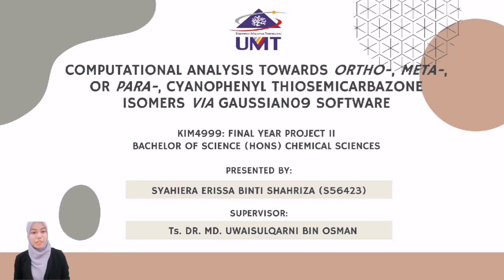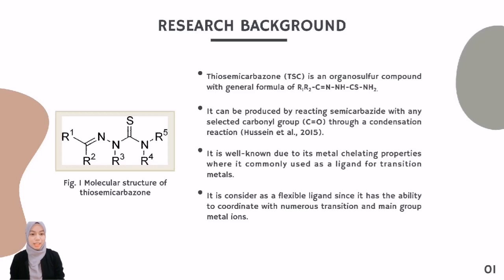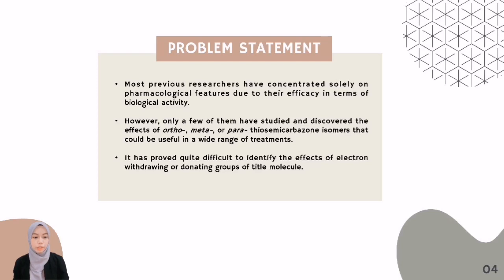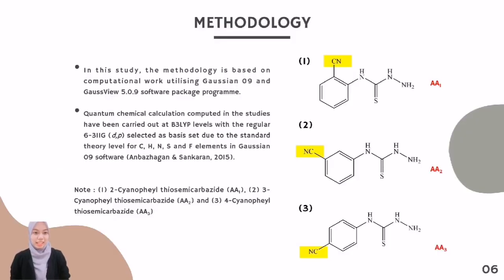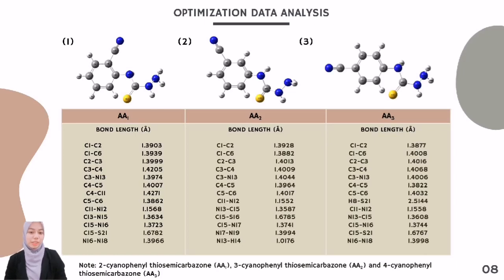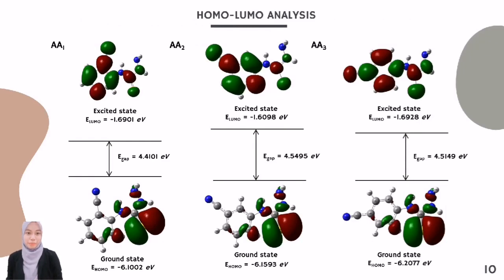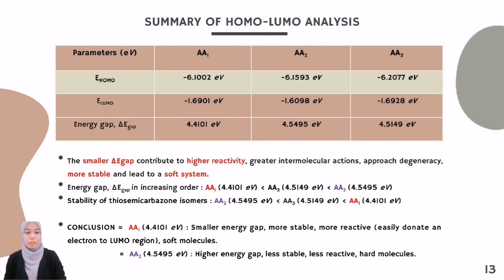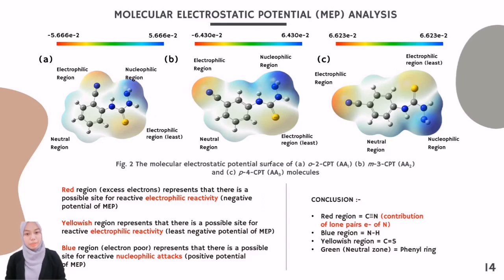KIM4999 | PROGRESS PRESENTATION FYP II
Hi! This video is a part of my final year project for progress presentation on Computational Analysis towards ortho-, meta-, or para-, Thiosemicarbazone Isomers via Gaussian 09 software ✨

Name: Syahiera Erissa Binti Shahriza
Matric No: S56423
Group: Group E
Supervisor: Ts. Dr. Md Uwaisulqarni Bin Osman
Course: Final Year Project I (KIM4999)
Research Title: Computational Analysis towards ortho-, meta-, or para-, Thiosemicarbazone Isomers via Gaussian 09 software.